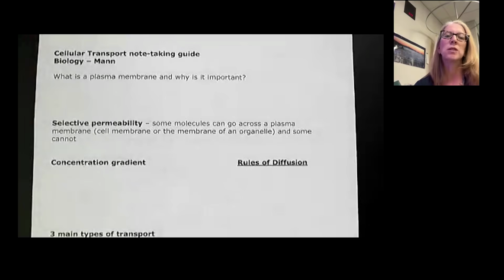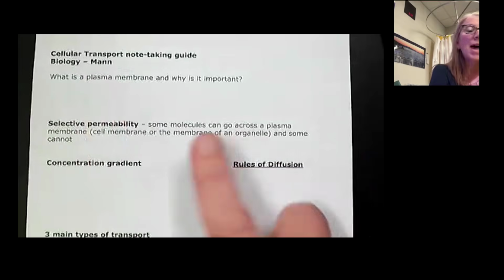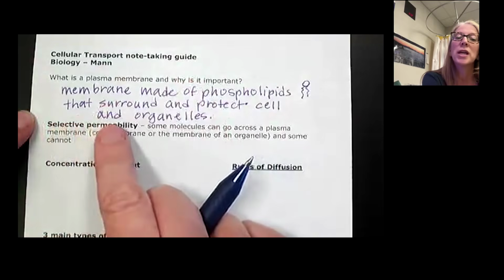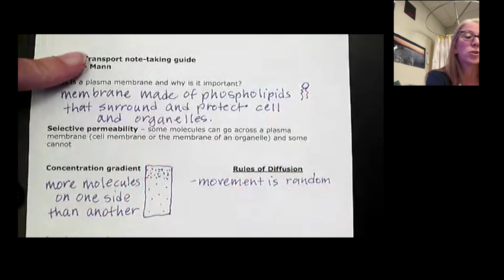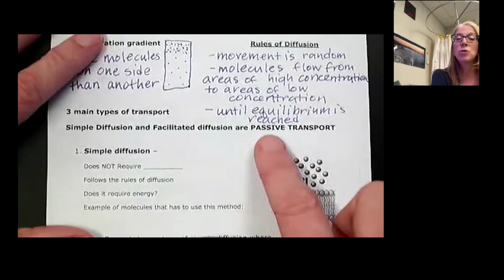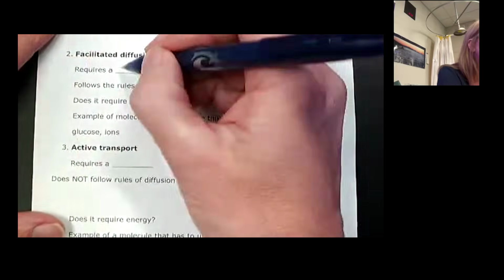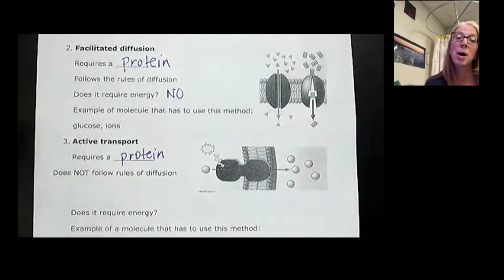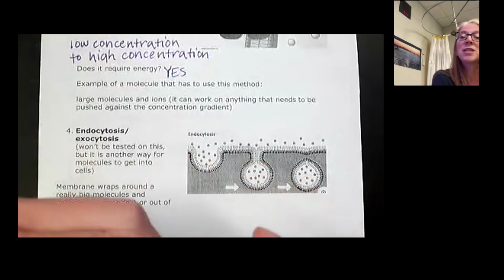cell transport lecture mann 2025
for biology class